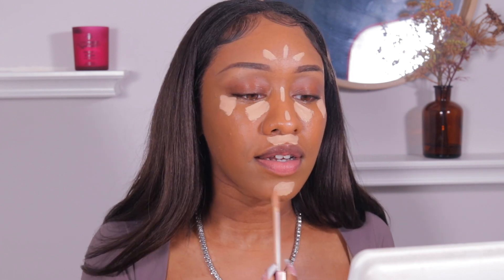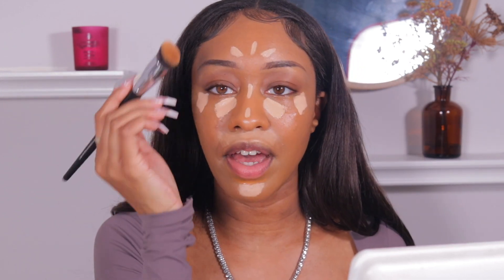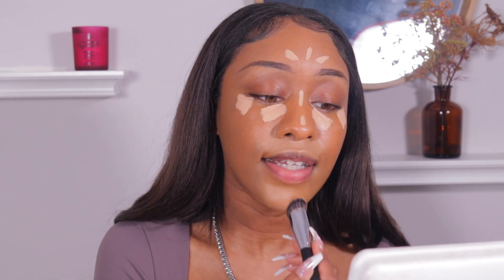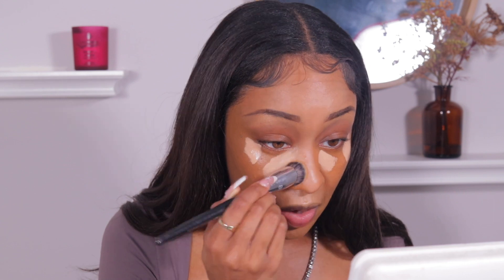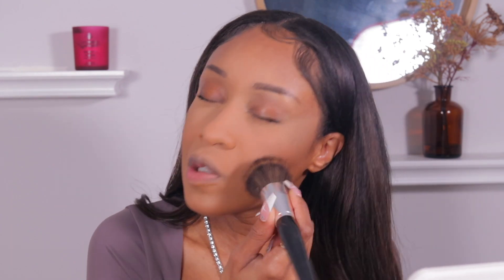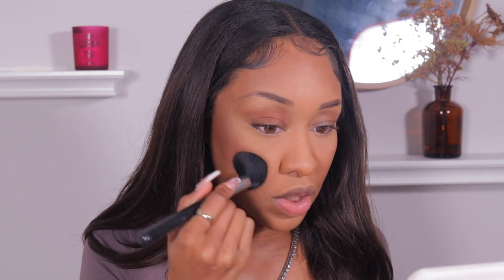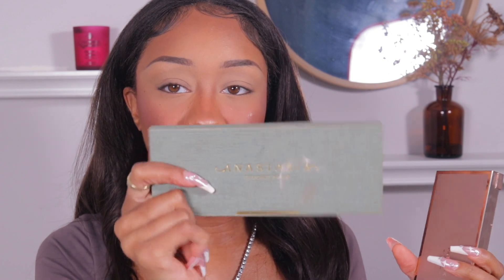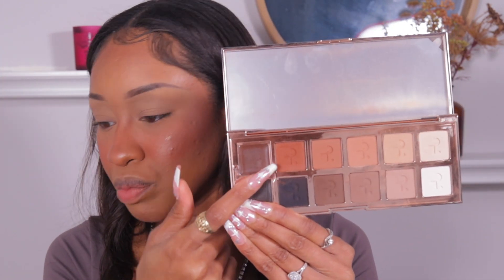DARK FEMININE GRWM FOR FALL | MEG THEE STALLION "COBRA" | BADDIES EAST EPISODE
This video is a doozy so keep that in mind. I get emotional and everything lol hope you enjoy !

Currently filling this out be patient with me 😭

Products mentioned

￼ KVD Beauty Good Apple Vegan Serum Foundation - Tan 074

Hourglass Airbrush Concealer - Pearl

Charlotte Tilbury Hollywood Contour Wand - Medium/Dark

Pat McGrath setting powder

Charlotte Tilbury Airbrush Flawless Finish Setting Powder 2

Benefit Powder Blush - Terra